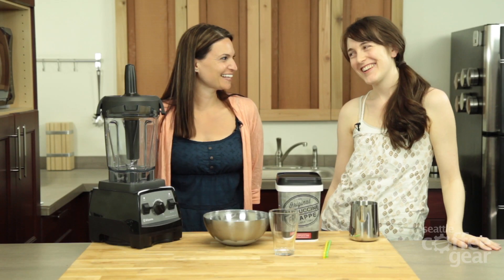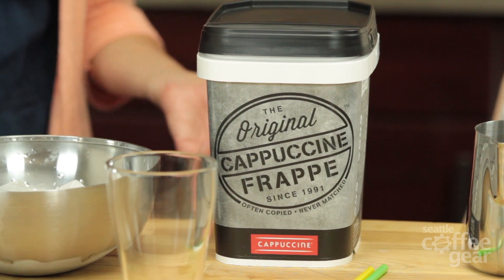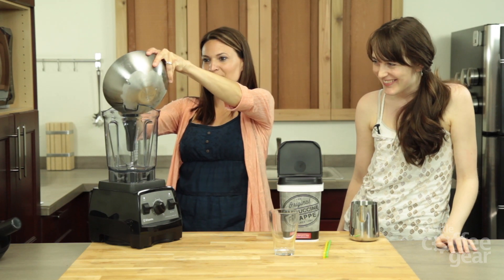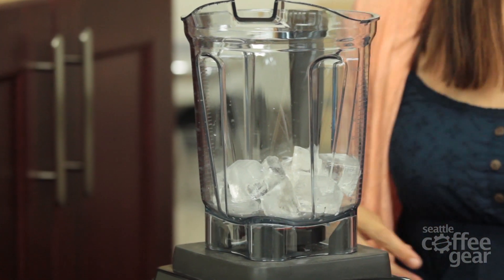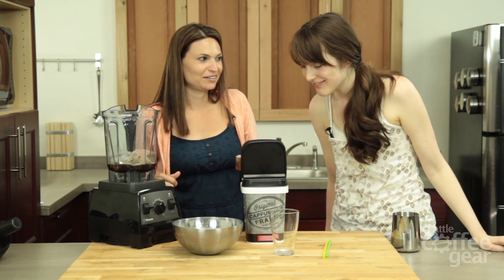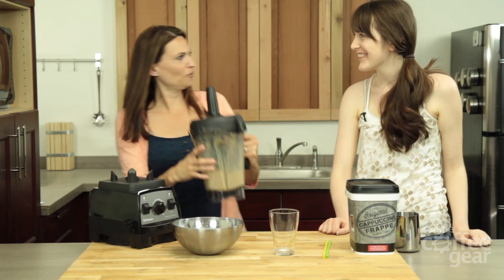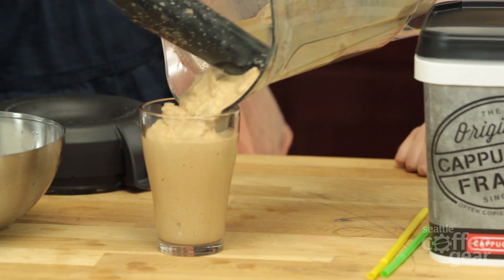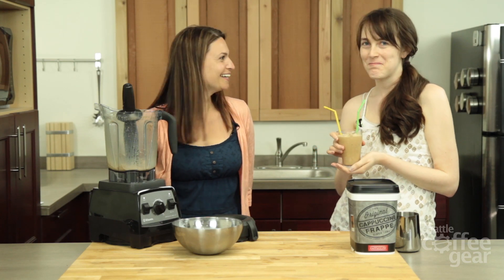Brewin' with Brandi: Cappuccine Extreme Toffee Coffee Frappe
It's time to get extreme. Extreme Toffee Coffee! In this edition of Brewin' with Brandi we use Cappuccine Frappe Mix to create a cooling summer drink loaded with caffeine and sugar.